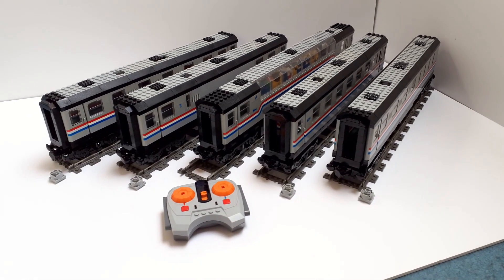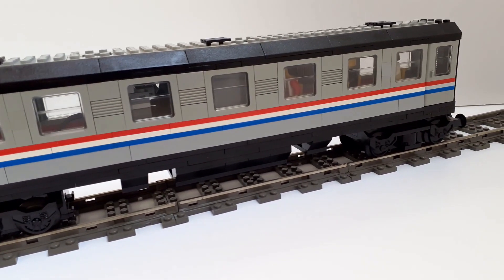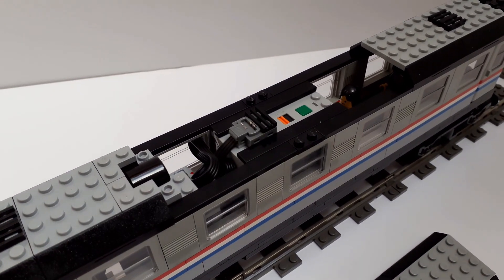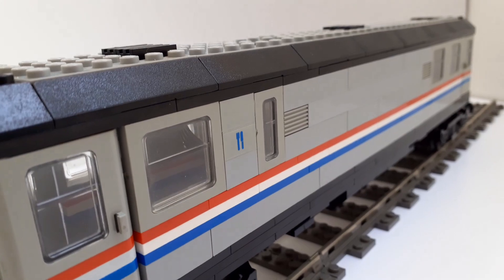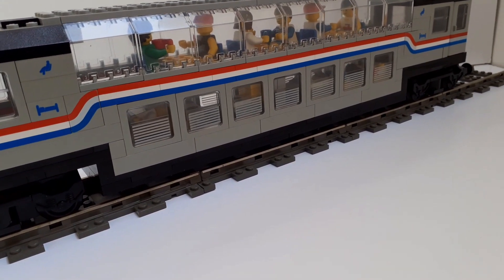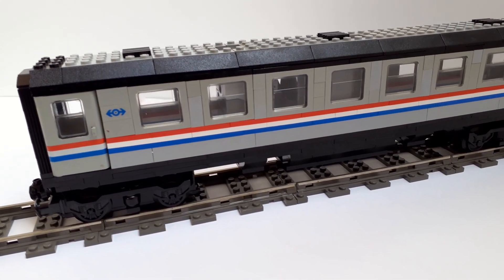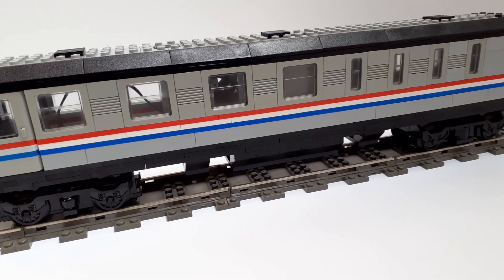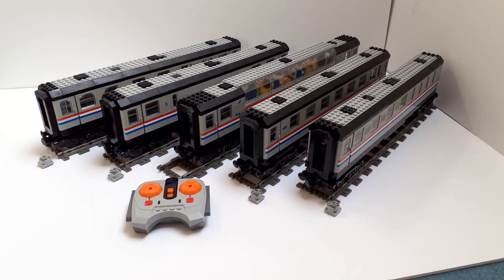FULLY REBUILT Metroliner express coaches MOC showcase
0:00 NEW METROLINER COACHES!
0:38 FIRST PASSENGER CAR
1:49 ACCESS TO THE BATTERY BOX
2:23 KITCHEN CAR
3:00 HIDDEN POWER BUTTON
3:32 CLUB CAR
4:09 CLUB CAR INTERIOR
4:55 SECOND PASSENGER CAR
5:34 BRAKE COACH
6:15 ENDING